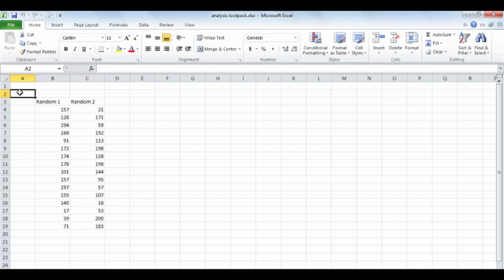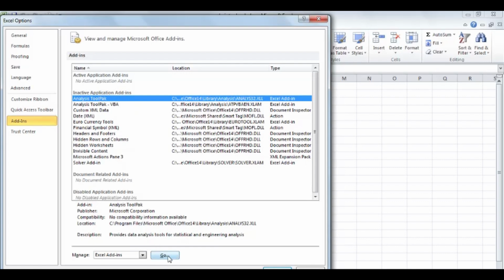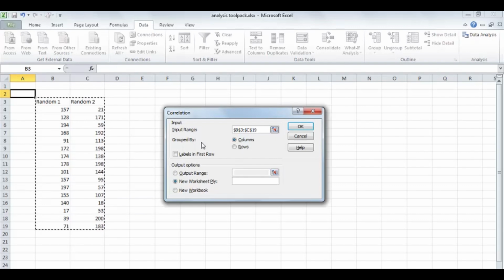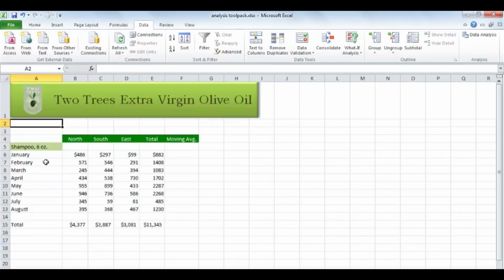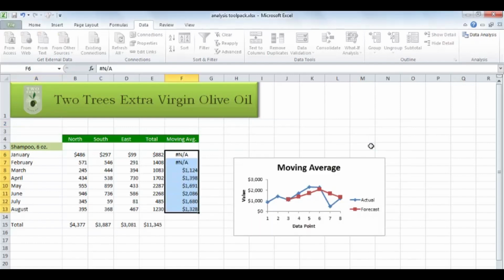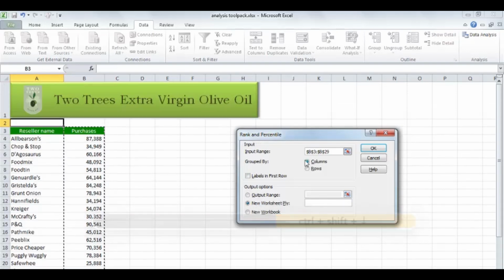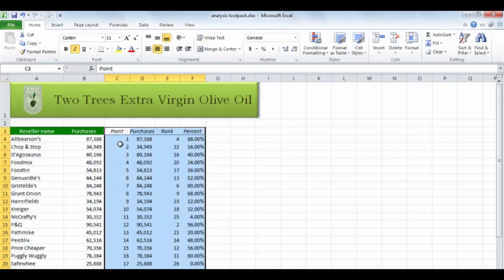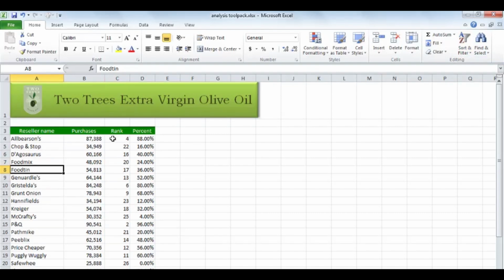Exploring the Analysis Toolpak in Excel